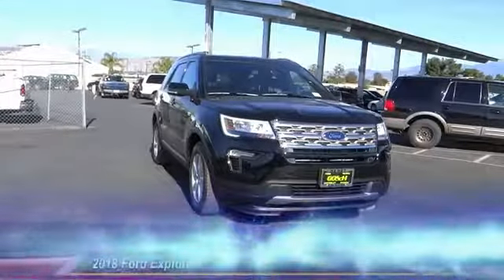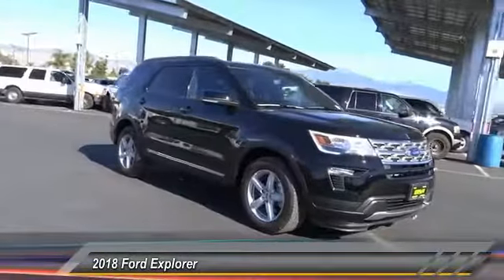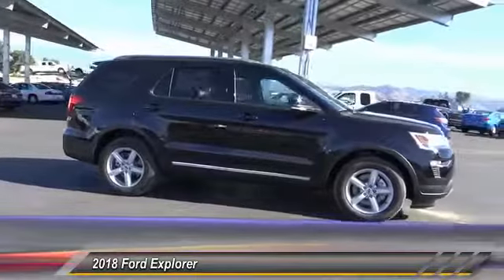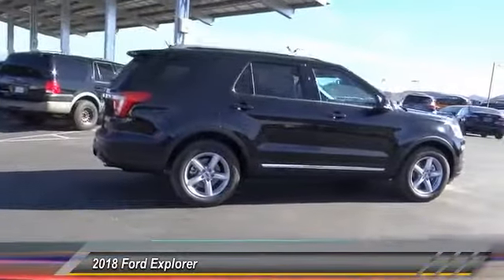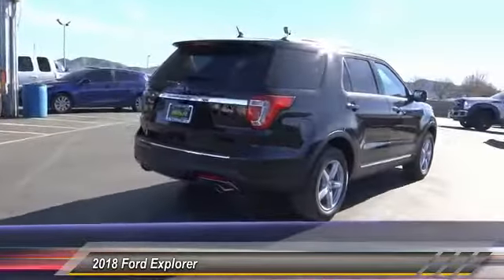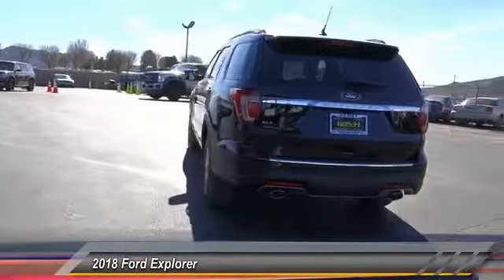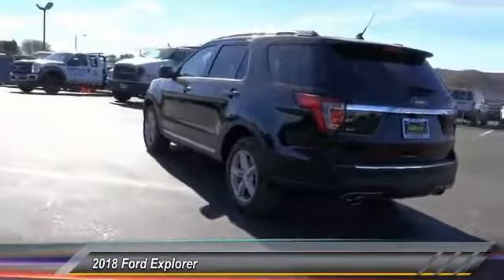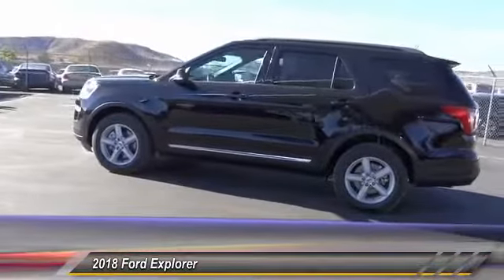2018 Ford Explorer HEMET BEAUMONT MENIFEE PERRIS LAKE ELSINORE MURRIETA F18454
2018 Ford Explorer XLT FWD

GOSCH FORD HEMET PROUDLY SERVING HEMET, BEAUMONT, MENIFEE, PERRIS, LAKE ELSINORE, MURRIETA, AND SURROUNDING SOUTHERN CALIFORNIA LOCATIONS. THIS BLACK 2018 Ford EXPLORER IS EQUIPPED WITH A 3.5L V6 Cylinder Engine, AUTOMATIC TRANSMISSION, AND RECEIVES AN ESTIMATED 17 City/24 Hwy MPG. GOSCH FORD HEMET 150 CARRIAGE CIRCLE HEMET CA 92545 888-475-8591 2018 Ford EXPLORER XLT FWD Contact Gosch Auto Group today for information on dozens of vehicles like this 2018 Ford Explorer XLT. Want more room? Want more style? This Ford Explorer is the vehicle for you. You can finally stop searching... You've found the one you've been looking for. You've found the one you've been looking for. Your dream car. The look is unmistakably Ford, the smooth contours and cutting-edge technology of this Ford Explorer XLT will definitely turn heads. Please contact the Gosch Auto Group for more information. Stock #: 8-F18454 | VIN: 1FM5K7D81JGA42982 | 2018 Ford Explorer XLT FWD Gosch Ford Hemet